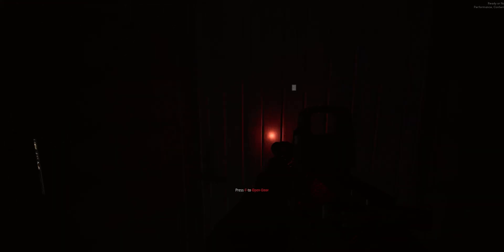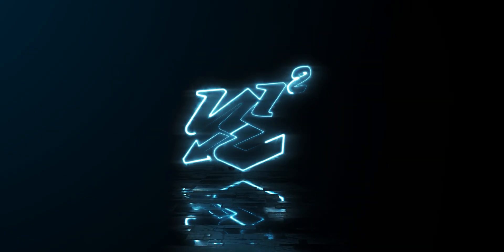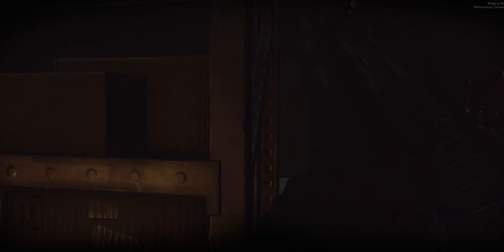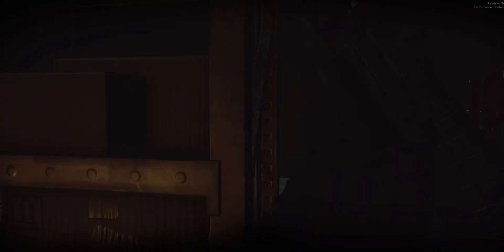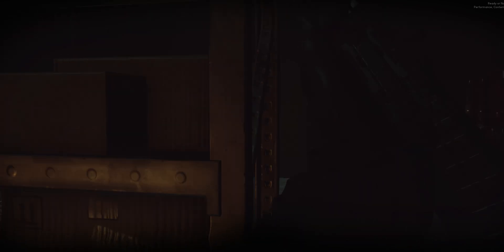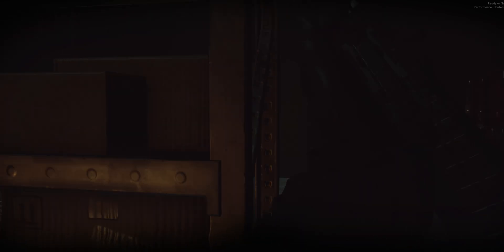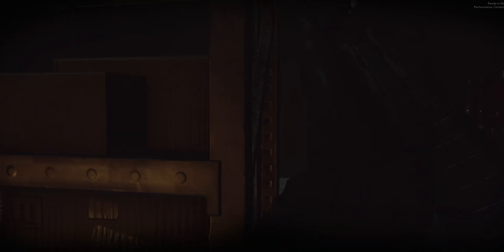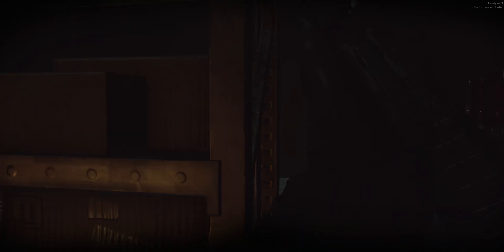Ready Or Not is so IMMERSIVE...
Kilo, ContentGrog and I have become obsessed with Ready or Not, the immersion has blown us all away. I hope you enjoyed the video as much as we did making it!